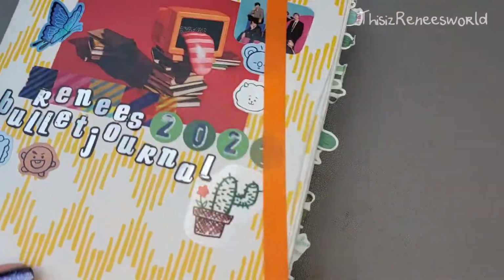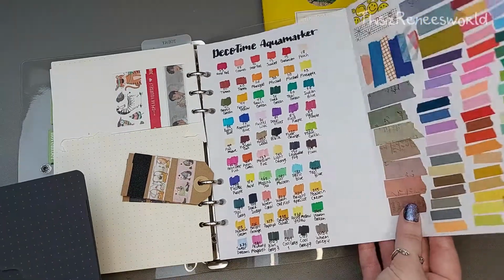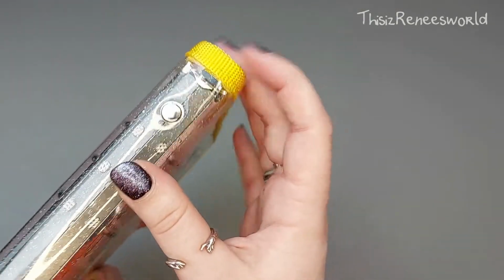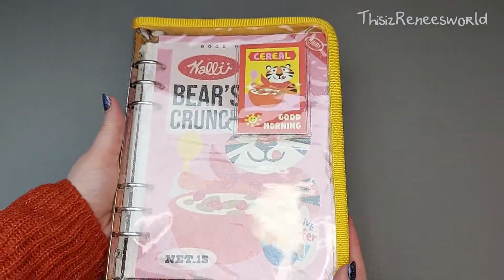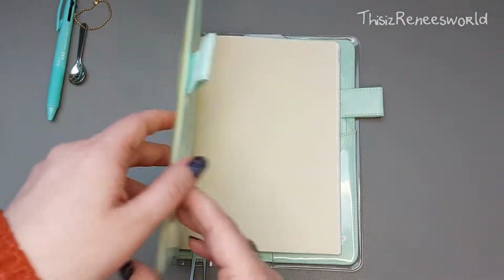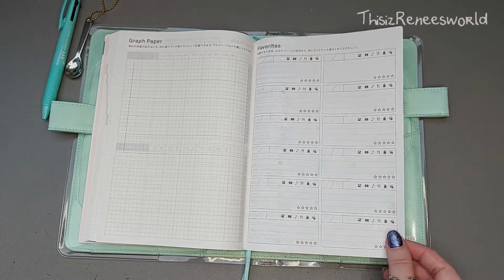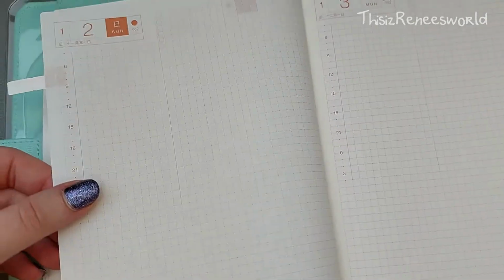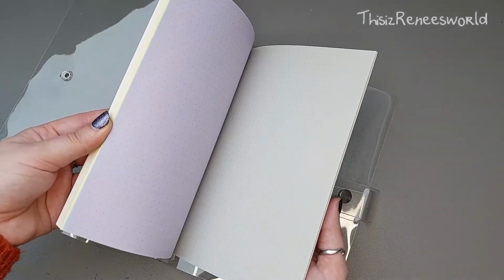My 2022 Planner System | Second Mansion, Hobonichi, 6ring binder, MUJI, Talens | ThisizReneesworld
I'm excited to show you my 2022 planner system! In this video I'm going over the different planners and journals I'll use next year, and what I want to incorporate in them and what things I want to leave behind.

A5 HEMA Bullet Journal
Amazon A5 PVC Transparent 6 ring binder
Leuchtturm1917 softcover journal B6+ (19x12,5cm) Lemon
MUJI A5 Undated Monthly and Weekly planner
Talens ArtCreation sketchbooks
SECOND MANSION COOL KIDS A5 DIARY 'CEREAL'

Space Navigator - Sarah, The Illstrumentalist
Morning - Text Me Records, Hi..de
Happytoseeyou - Sarah, The Illstrumentalist
Feeling's Not Mutual - Single Friend
Easy Sunday - Bad Snacks
Easy Saturday - Bad Snacks